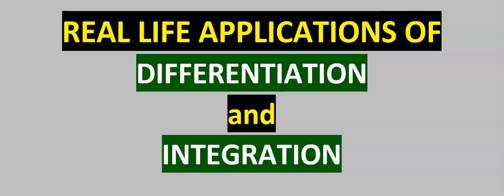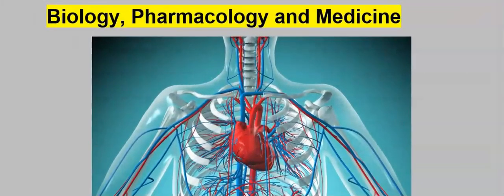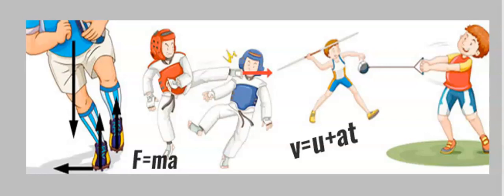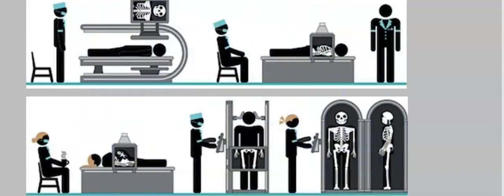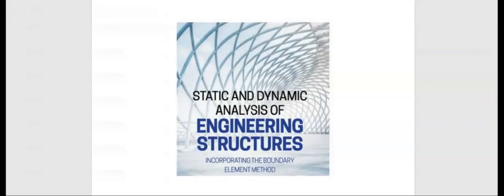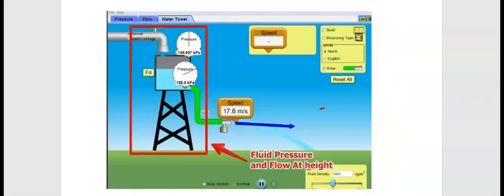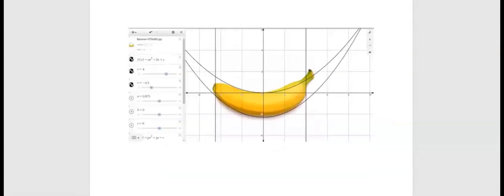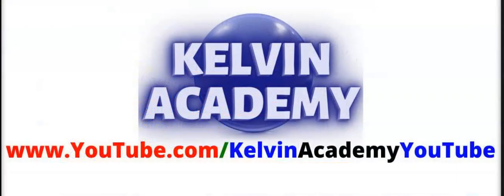REAL LIFE APPLICATIONS OF CALCULUS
00:00 Introduction.
00:12 Design of Complex Shapes.
02:05 Biology, Pharmacology and Medicine.
06:17 Determination of Population Genetics.
06:40 Engineering.
09:29 Navigation System.
09:45 Business and Economics.
10:12 Fluid Analysis.
10:41 Area and Volume.
11:08 Minimum and Maximum.
12:15 Calculus Topics to Consider.

AMAZON UK (Quality in Pack):